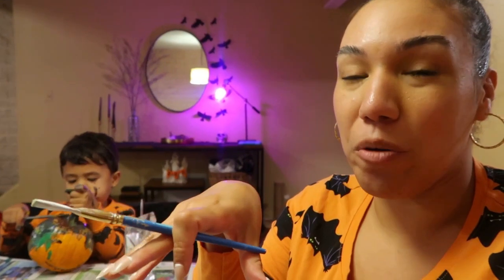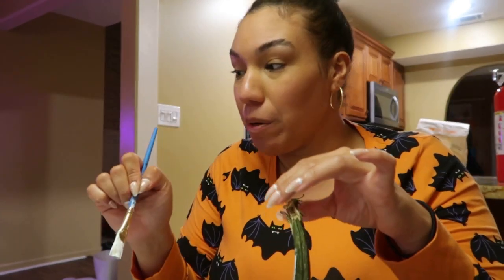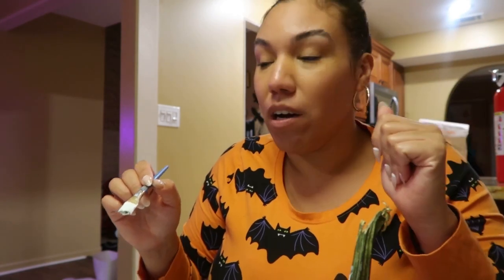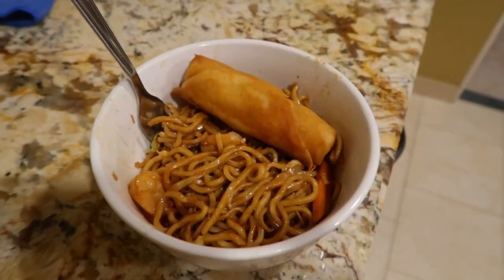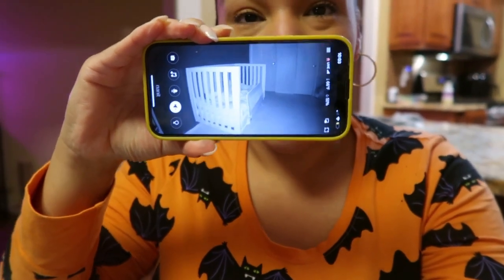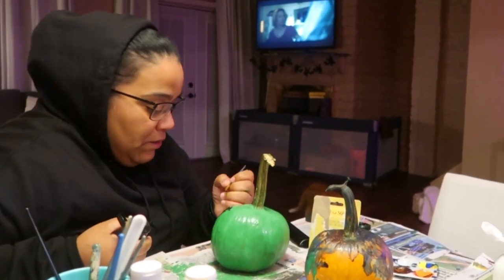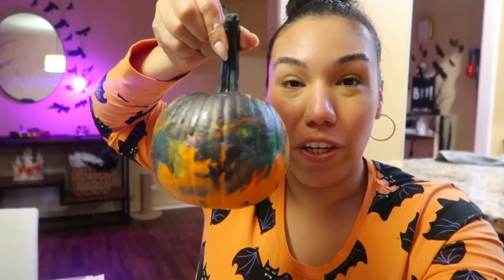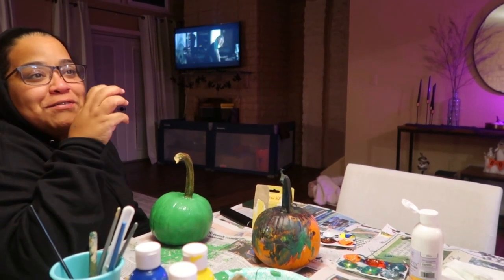SPOOKY NIGHT🎃Pumpkin Painting, Halloween Movies & Spooky Cocktails!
Get in the Halloween spirit with us during our annual spooky night! We paint pumpkins, sip on spooky cocktails, and watch our favorite Halloween movies. To top it off, we wrap up the night with a tipsy talk about everything and anything.